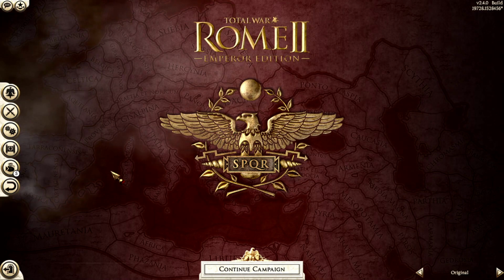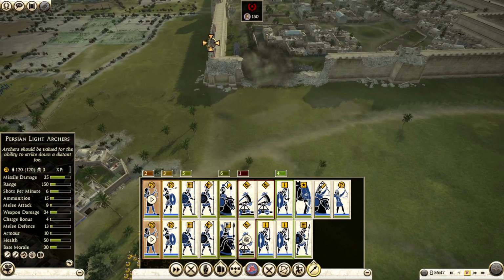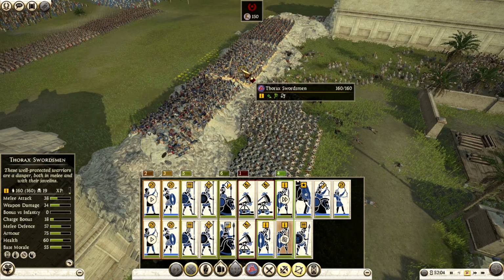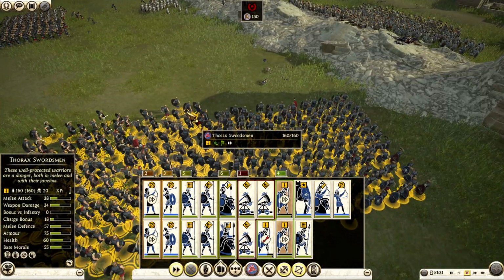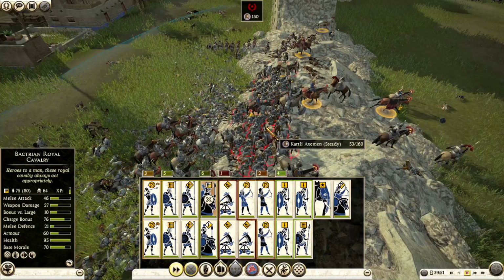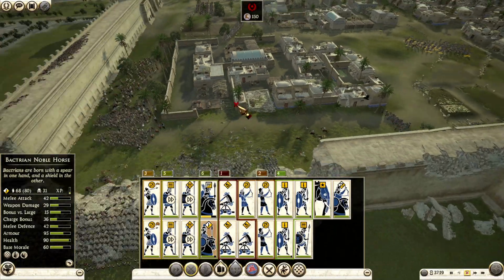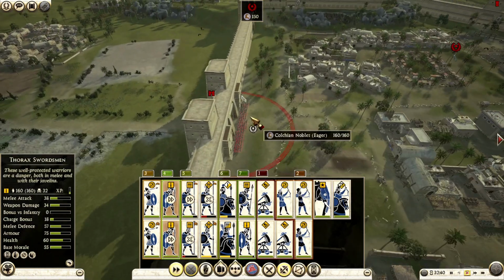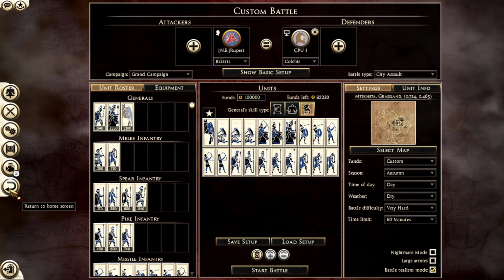Rome 2 TW:Siege Guide(BAKTRIA)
Hi everybody,i'm Rupert.
This is a brand new series for Rome 2 Total War about siege battles.
I'll give you some tips on how to manage your troops in siege battle,maximize your assault strenght and minimize your losses when possible.
A new video for this series every sunday.

-battle difficulty:very hard

-overall better army for the defender

-Comment and let me know if you have any request,i want to know what you like more,your opinion matters to me.

-About me:
My real name is Roberto and i'm italian,i play total war games since long time,i did not play every game of the series but i loved pretty much Medieval II and Napoleon and i played a lot the first Medieval,Shogun II,Empire,Rome II,Warhammer,Warhammer II and i'm playing Three Kingdoms too.

-Rome II Total war requirements for Windows:
Minimum
OS: XP/ Vista / Windows 7 / Windows 8
Processor:2 GHz Intel Dual Core processor / 2.6 GHz Intel Single Core processor
Memory:2GB RAM
Graphics:512 MB DirectX 9.0c compatible card (shader model 3, vertex texture fetch support).
DirectX®:9.0c
Hard Drive:35 GB HD space
Additional:Screen Resolution - 1024x768

Recomended:
OS:Windows 7 / Windows 8
Processor:2nd Generation Intel Core i5 processor (or greater)
Memory:4GB RAM
Graphics:1024 MB DirectX 11 compatible graphics card.
DirectX®:11
Additional:Screen Resolution - 1920x1080

The game was released 2 set 2013